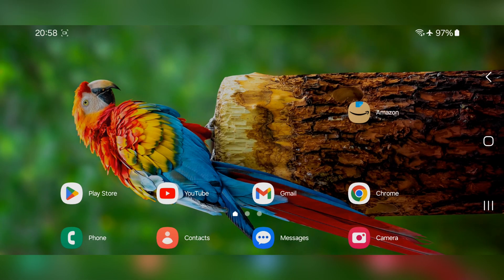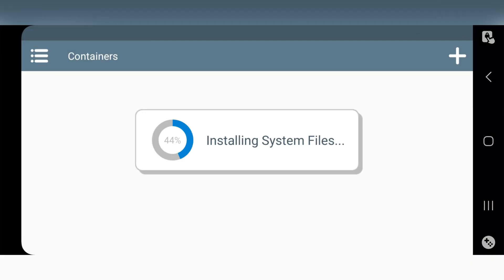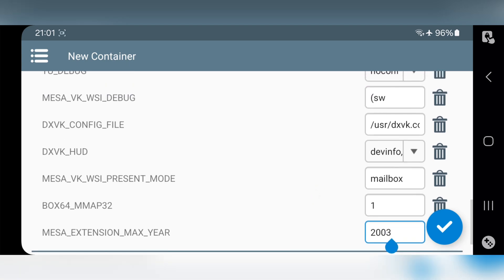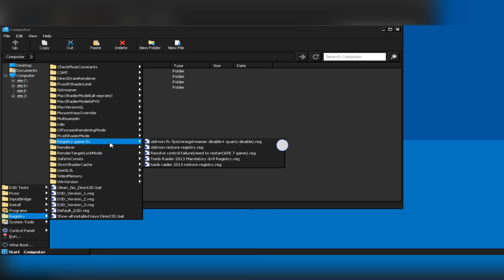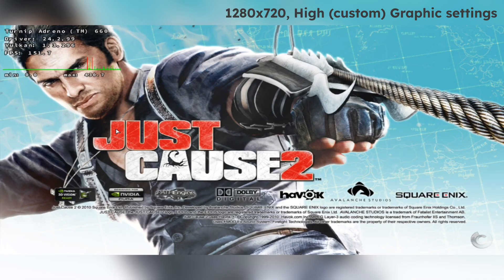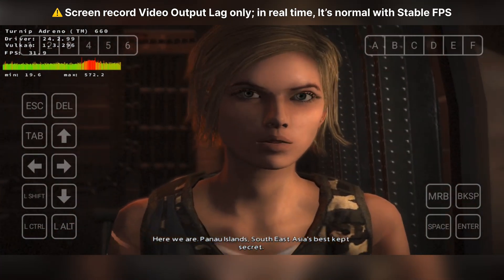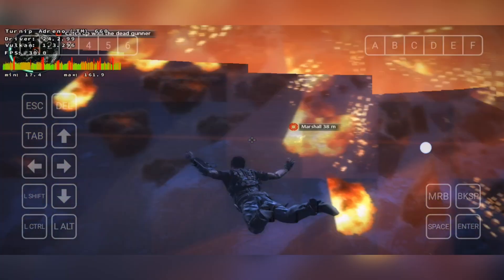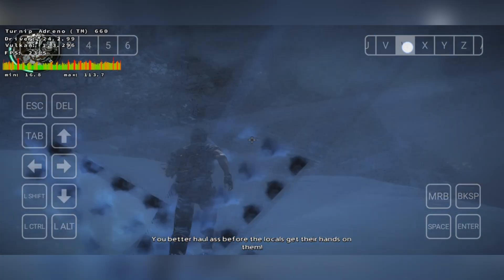Install Winlator FROST 8.0 PC on Android Setup Test - Best Emulator?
New Winlator FROST 8.0 PC on Android Graphics FPS Test - Setup & Custom Settings!

Phone Specifications:
➤ Model: Samsung Galaxy S21 FE
➤ System OS: Android 14, One UI 6.1
EMU OS: Winlator Frost 8.0v1, wine 9.2 build
➤ CPU: Qualcomm Snapdragon 888 (5nm), ARMv8.4-A, 10W TDP
Cores: 1x 2.8Ghz (X1) + 3x 2.4Ghz (A78) + 4x 1.8Ghz (A55)
➤ GPU: Adreno 660
GPU Cores: 1024 ALUs, Upto 840Mhz
GPU FP32: 1.82 TFlops
GPU Features: DirectX 12.1, Vulkan 1.3, CL 2.0
➤ 4500 Mah battery, 25W TC, 15W wireless

0:00 winlator frost setup
2:30 Just cause 2, benchmark
3:40 Just cause2, gameplay test
6:13 Dragonball Xenoverse 2, test

Cheers!